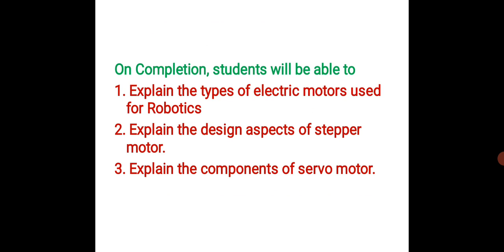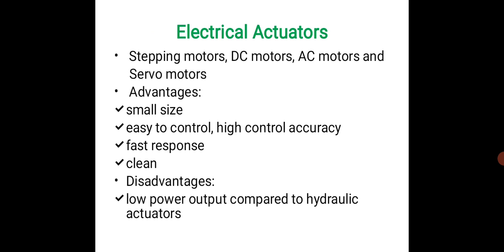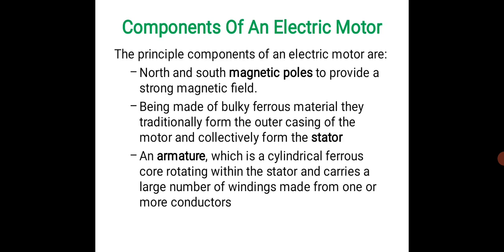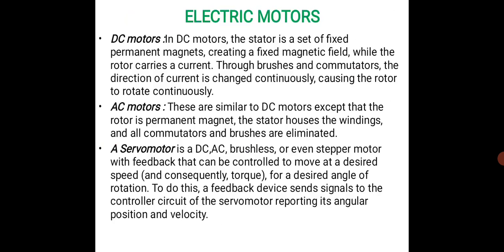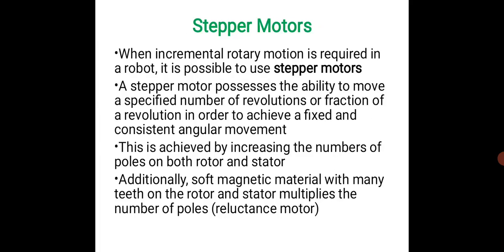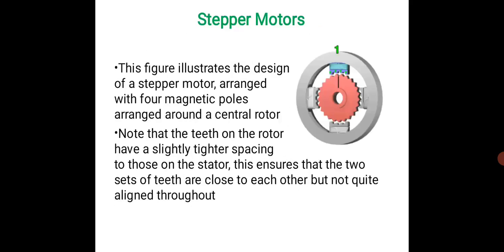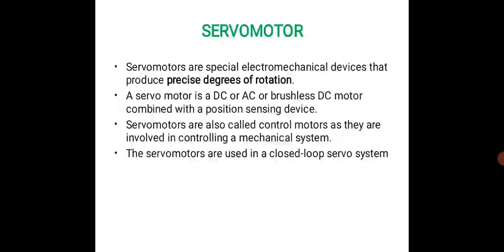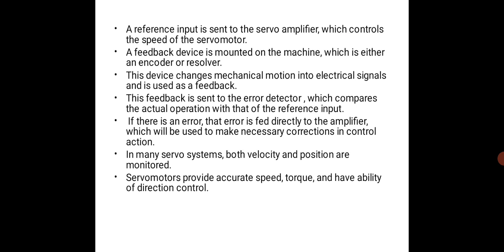Unit 2- Part 1- Actuators